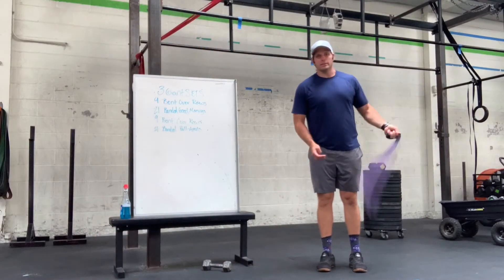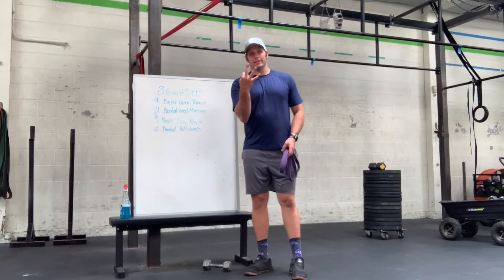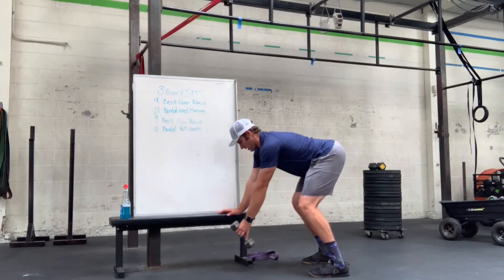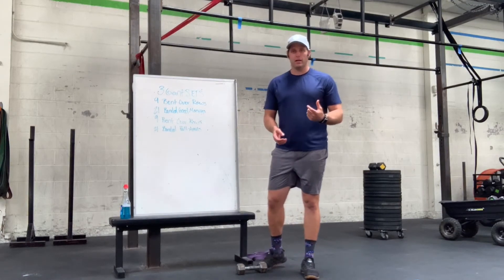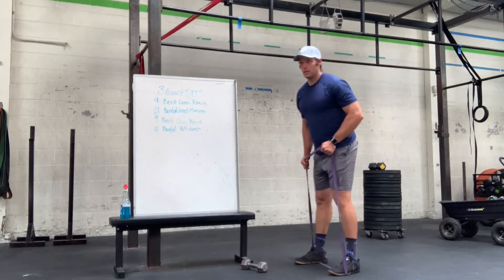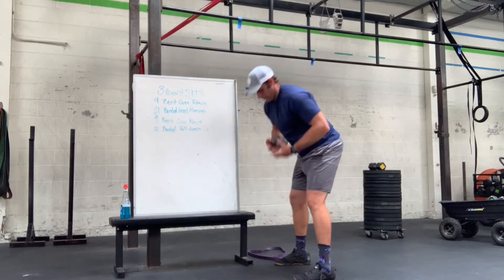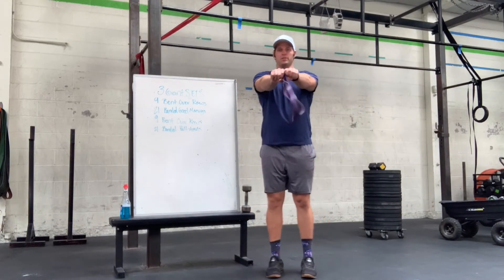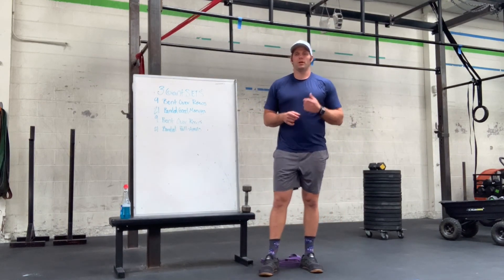Building Back - After Party - 8/4